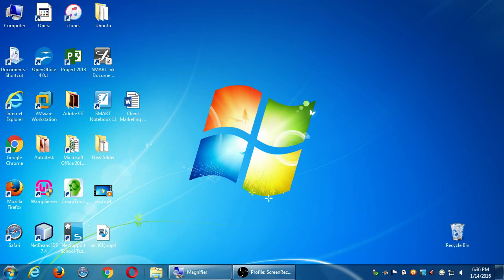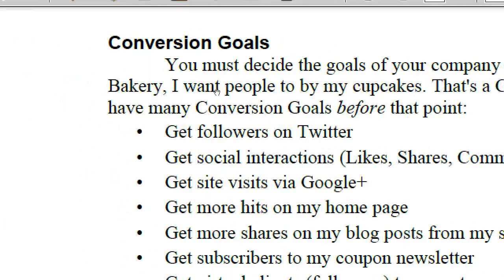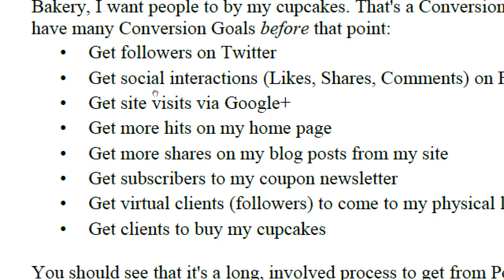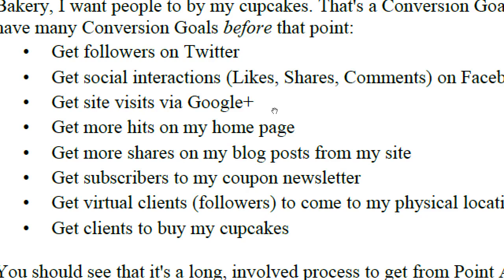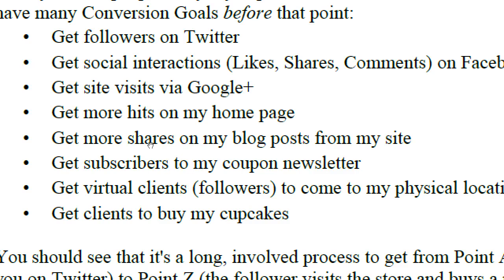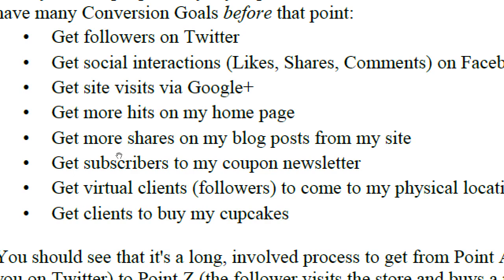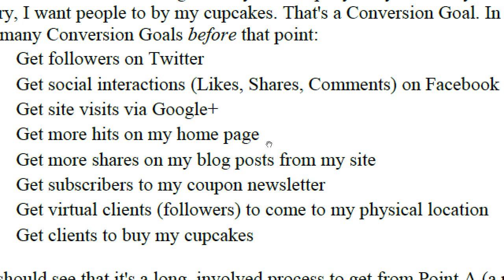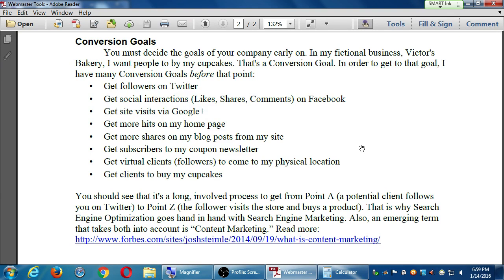SDCE SEO Jan Thur 2016 01 14 B